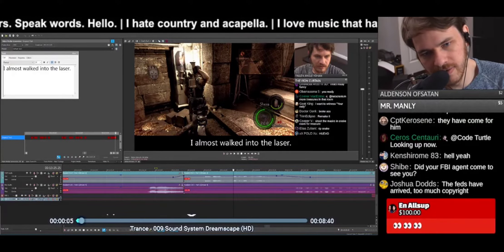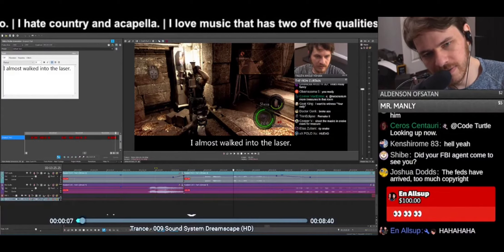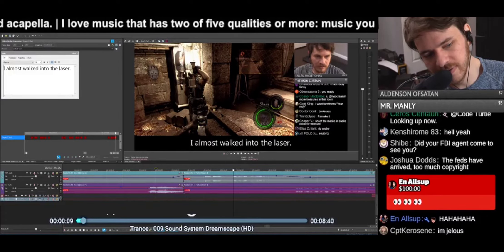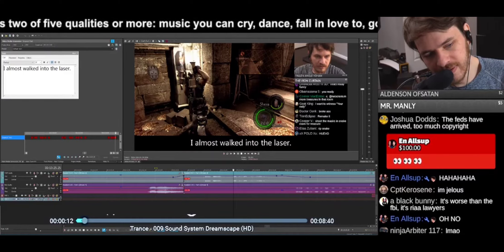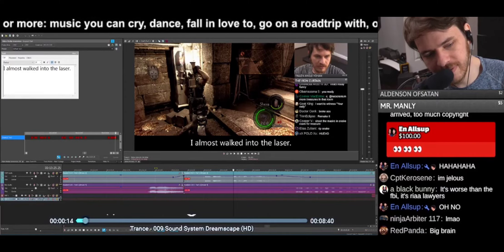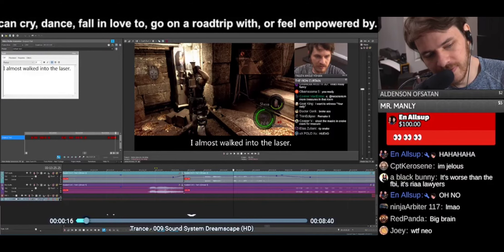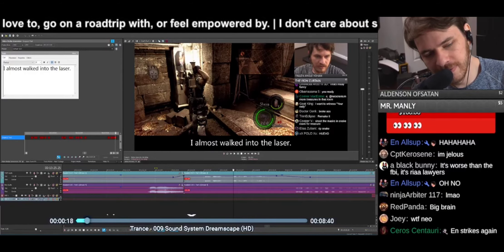Neocranium gives chat a useful tip